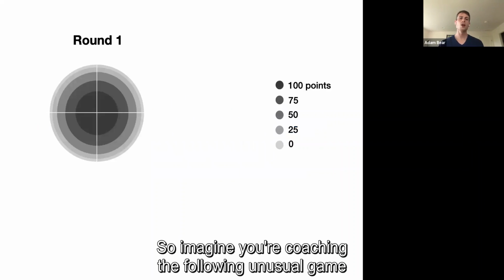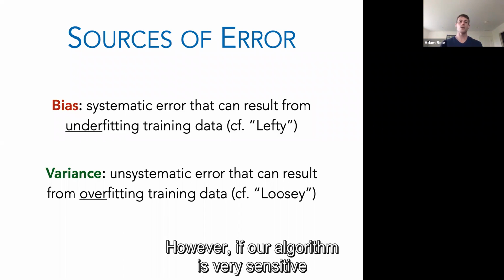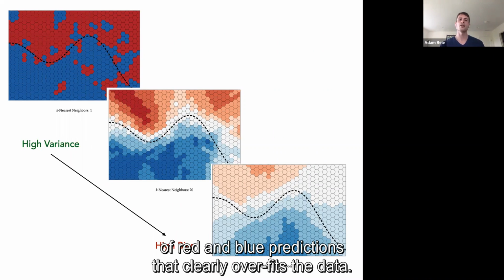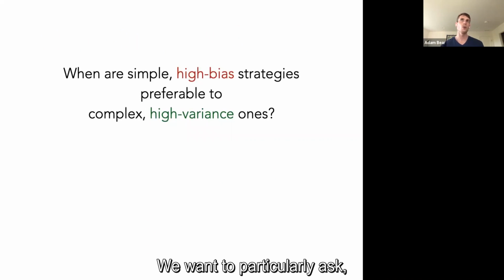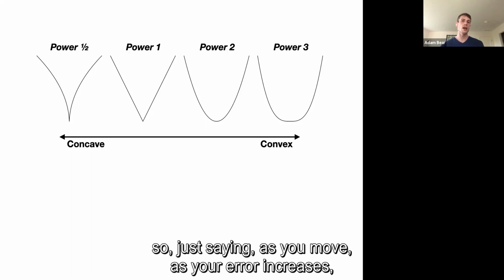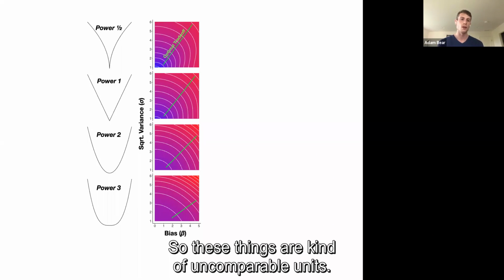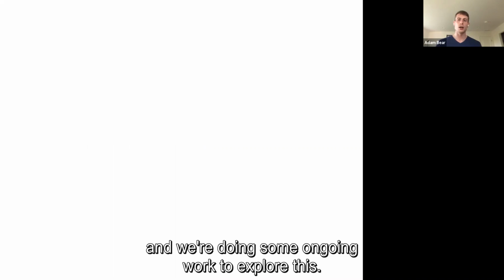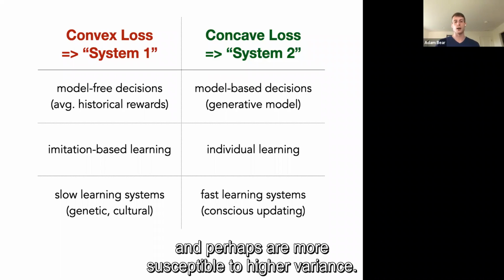Loss Functions Modulate the Optimal Bias-Variance Trade-off- Adam Bear